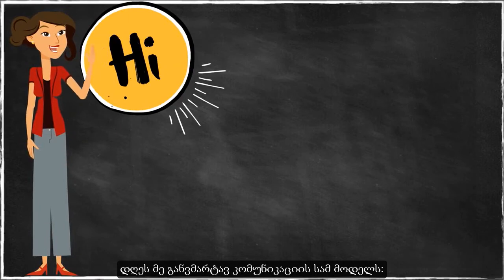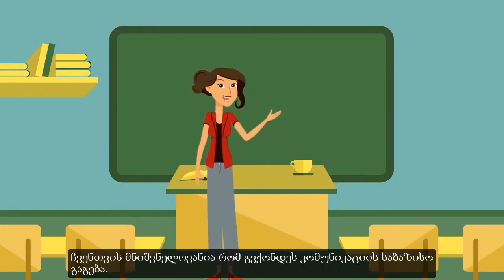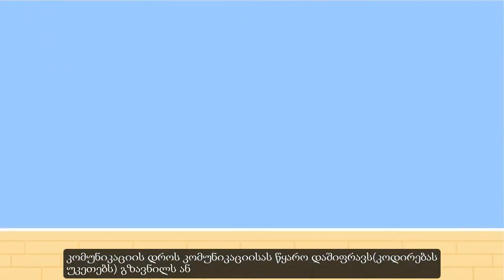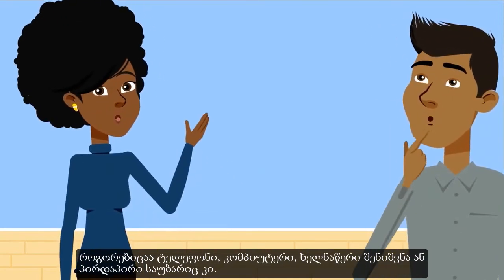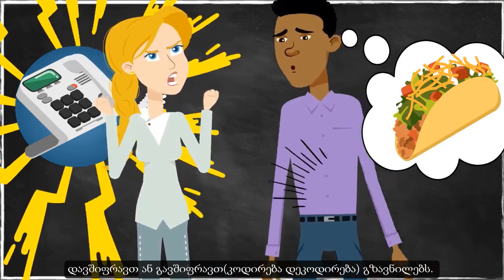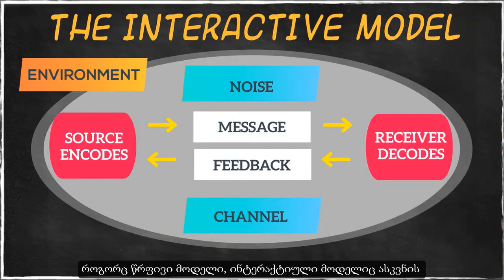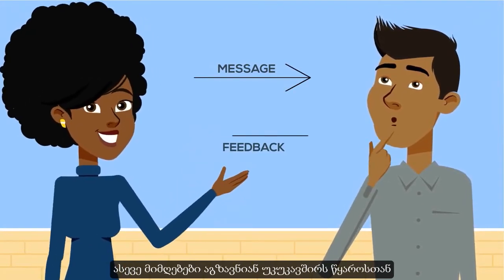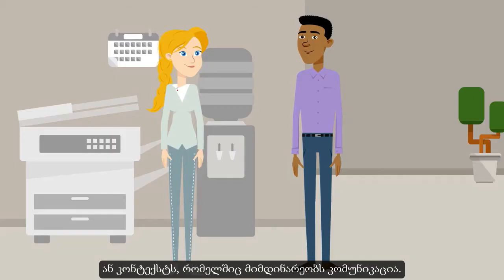კომუნიკაციის სამი მოდელი